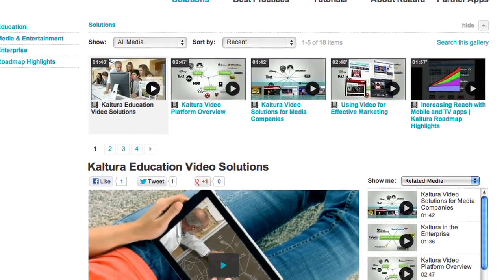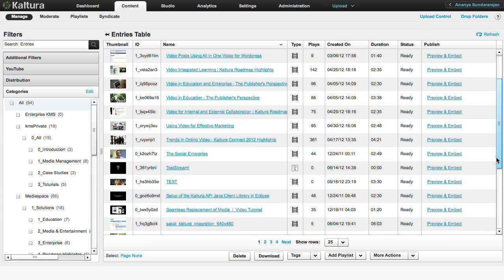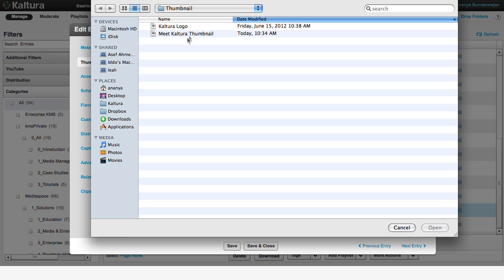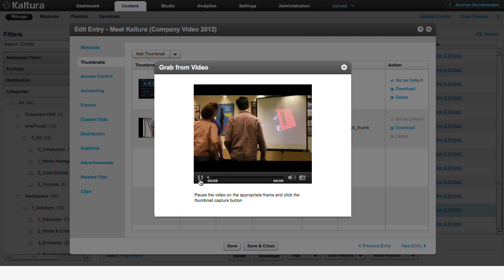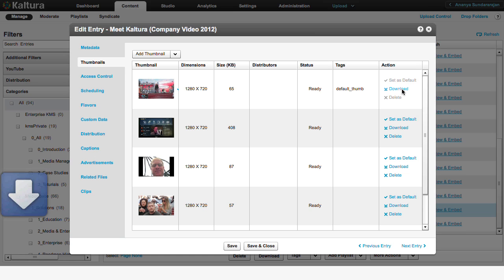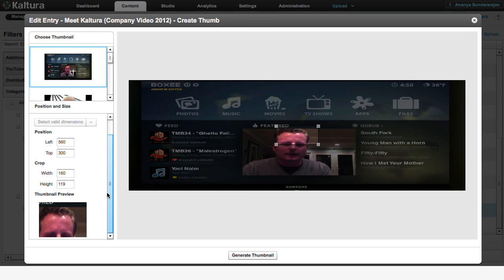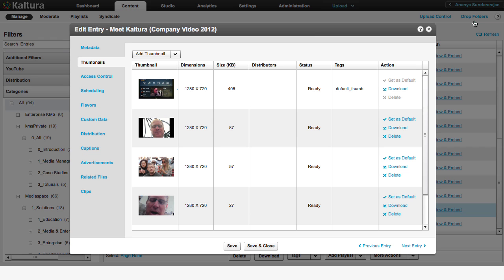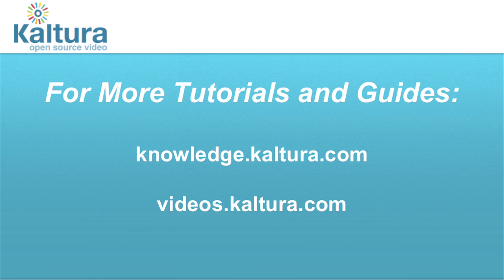How to Create Thumbnails | Kaltura Video Tutorial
In this tutorial we will review the process of creating thumbnails in the Kaltura Management Console (KMC). Thumbnails are a great way to increase click-through rates for your videos as a thumbnail is the first frame of your video a viewer will see. Kaltura provides multiple options to create your own thumbnails.

    Get off-the-shelf video apps at the Kaltura Exchange, our application marketplace. Visit the Exchange »
    You choose the type of deployment: SaaS, On-Prem or on the Cloud. No other vendor offers you the freedom to decide. Learn about our deployment options »
    Our developer community. With so many talented folks contributing, we can boast an unmatched pace of innovation and interoperability with third party solutions. Visit our community site »
    User engagement and social features. Including video upload, recording, annotation, moderation, sharing, rating, Facebook integration and apps, Twitter integration, and much, much more. Learn more »
    Not just video. Manage all your rich-media including images, audio, documents, and of course, video. Learn more »
    Your content delivered to any device, anywhere, anytime. Full support for online media across devices, including mobile devices and connected TVs, all browsers and operating systems. Learn more »
    A proven track record. We're committed to your success -- just ask HBO, ABC, Paramount, Harvard University, NYU, UPenn, Best Buy, Texas Instruments and others. View our customers »